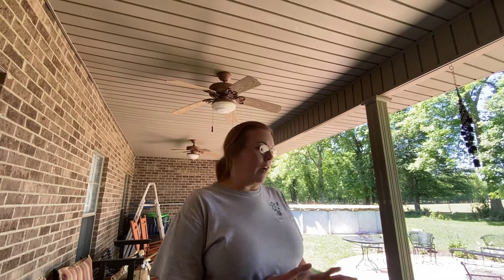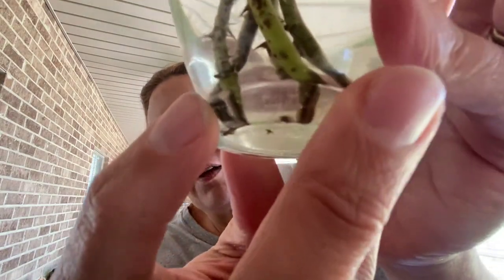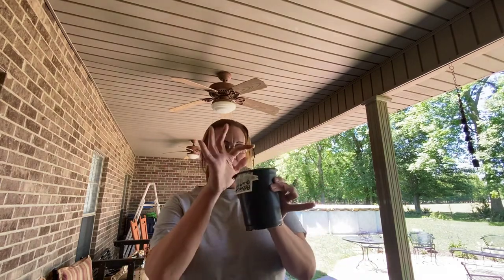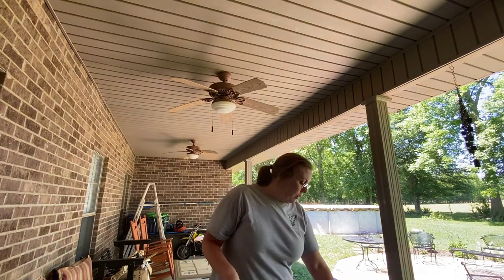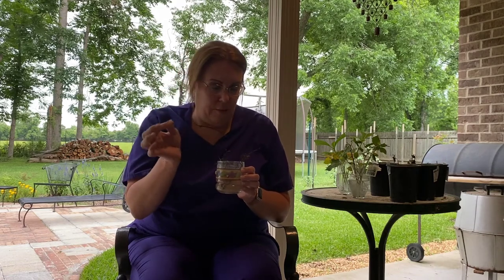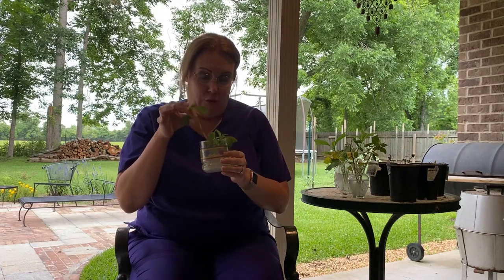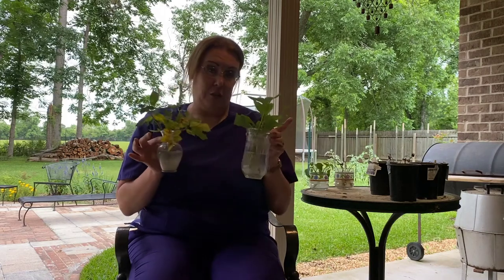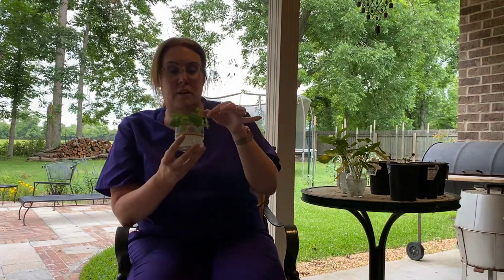Part 2 - Growing Knockout Roses and Hydrangeas from Clippings - UPDATE- 6/1/2020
6/1/2020

As promised, I am giving you an update on how my rose and hydrangea clippings are doing. I have some bad news and some good news. Watch the video to see what news I have to share.